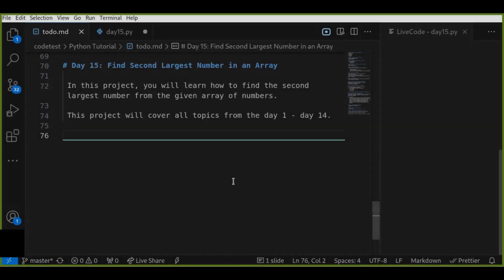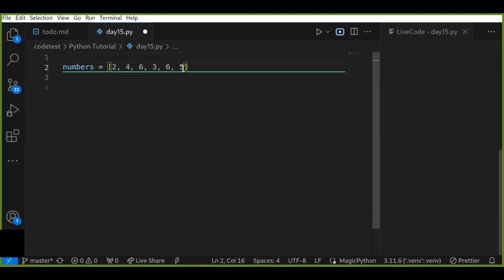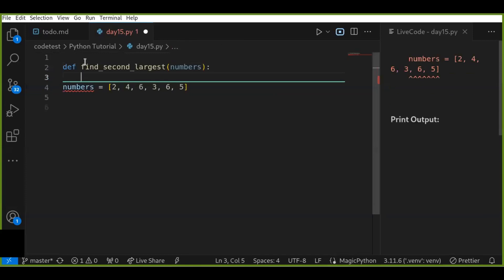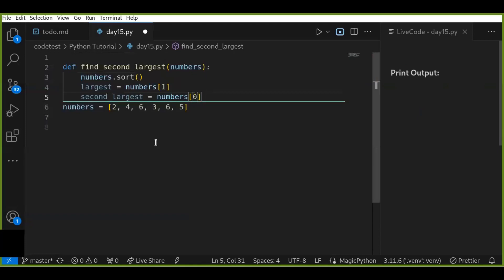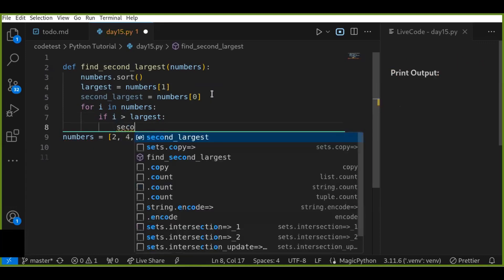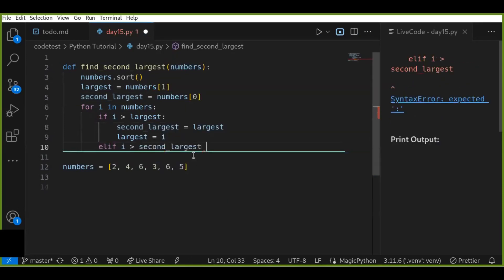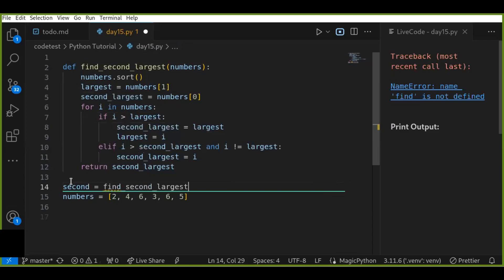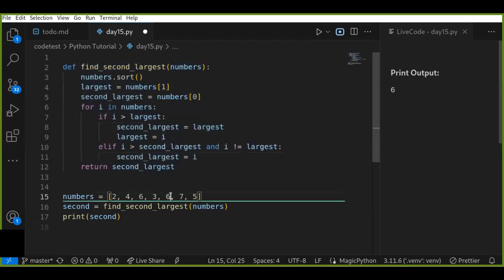Find the Second Largest Number in Array in Python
This is day 15 of the Python for Beginners tutorial. In this tutorial, you will learn how to find the second-largest number from the given array of elements.

This project covers all topics from day 1 to day 14 such as lists, loops, conditional statements, and functions.

If you missed the previous day's tutorial, take a look at the playlist of this link

                         COME AGAIN!